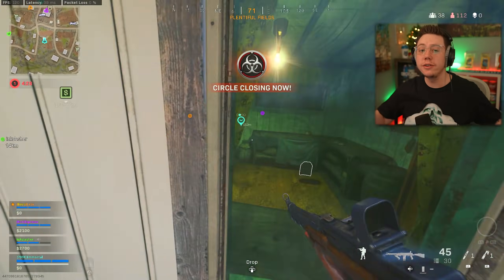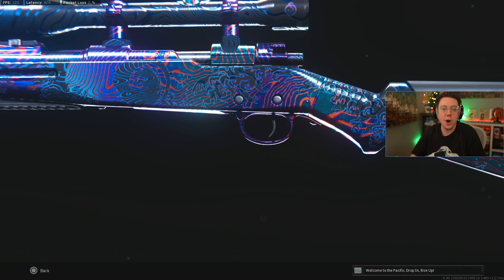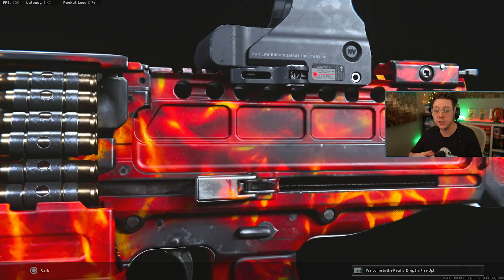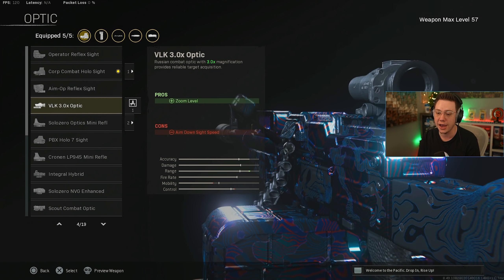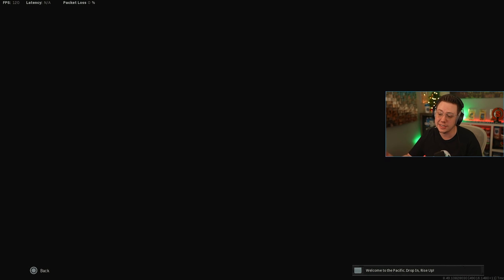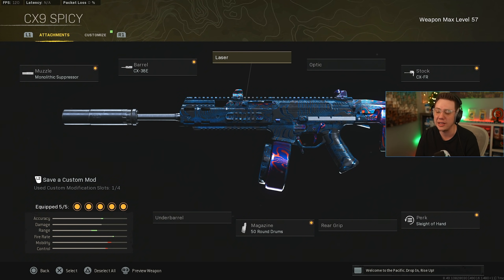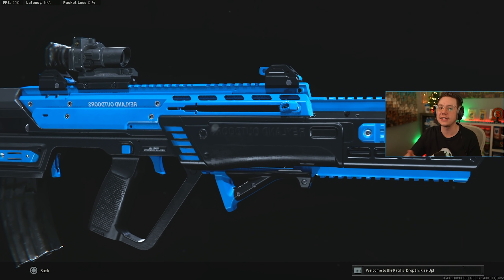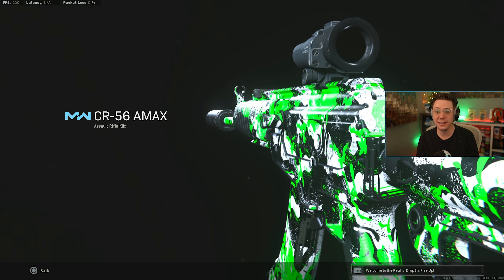WARZONE: The MODERN WARFARE META…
This is the MODERN WARFARE META in WARZONE right now!

In this video, we're breaking down the current MODERN WARFARE META in Call of Duty WARZONE! While we have over 140 weapons to use in COD WARZONE right now, some of the Modern Warfare weapons are still extremely competitive in current META! This video goes over the best Modern Warfare Weapons and Loadouts to use in WARZONE right now!